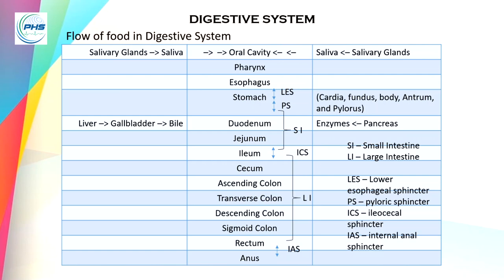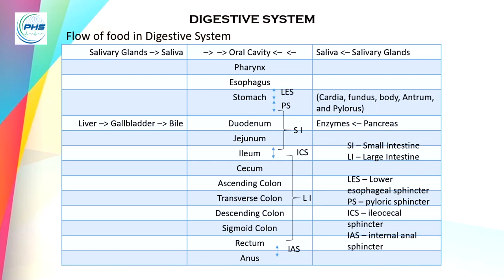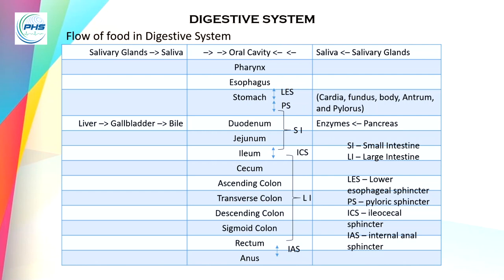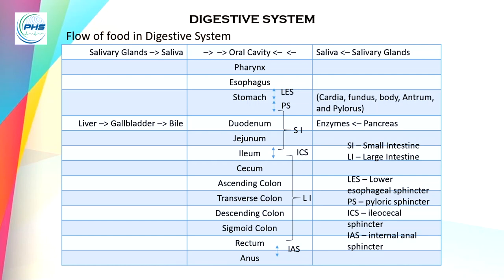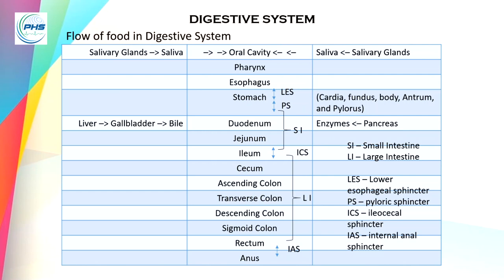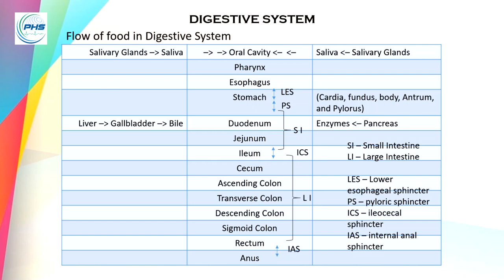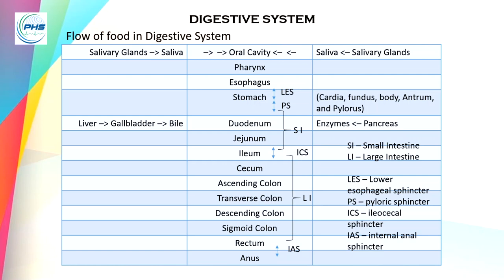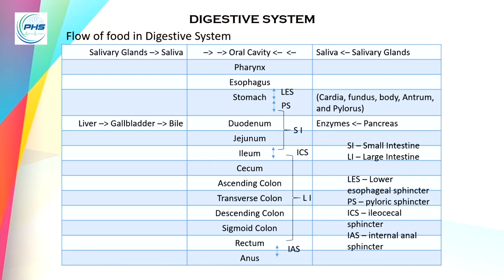8.1 Flow of food in Digestive System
Flow of food in Digestive System